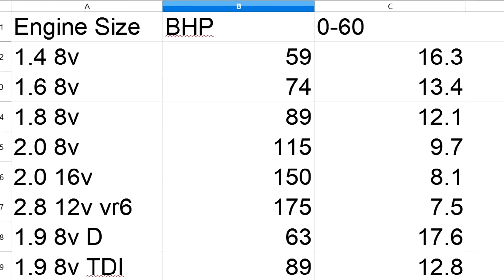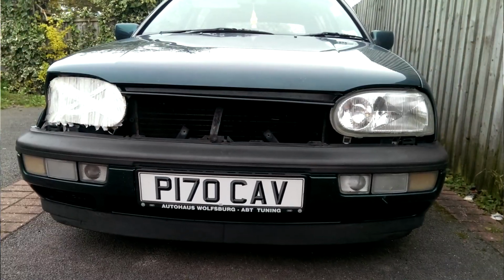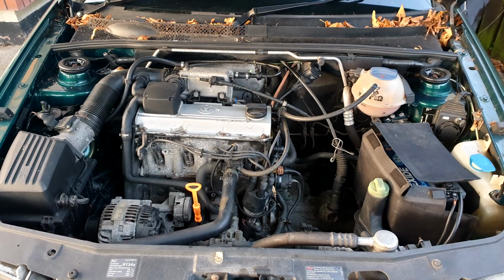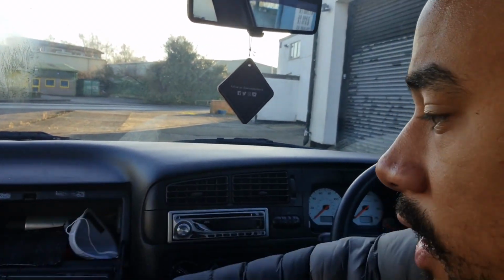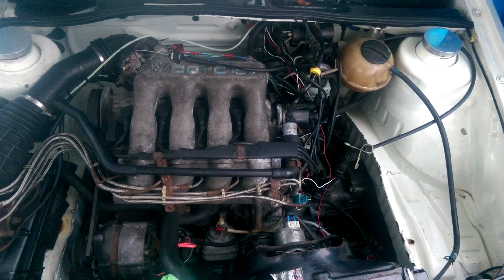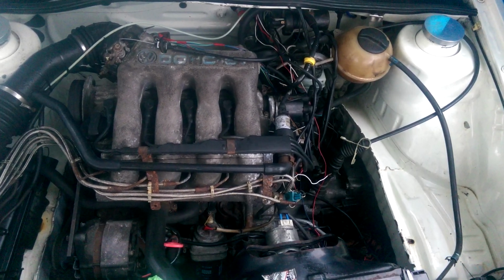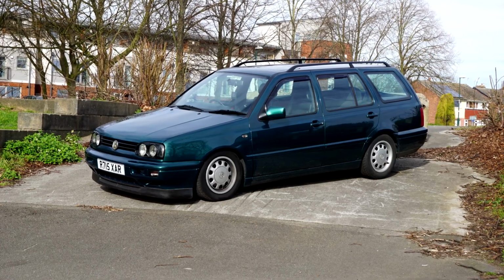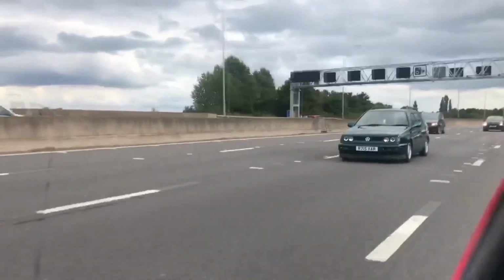SHOULD YOU BUY A MK3 GOLF?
In this video we answer the question no one asked relating to the mk3 golf. Should you buy/keep one in 2021 and why.

Come back every Sunday at 8pm for a BRAND NEW UPLOAD

Outro : HOPEX - Conquer